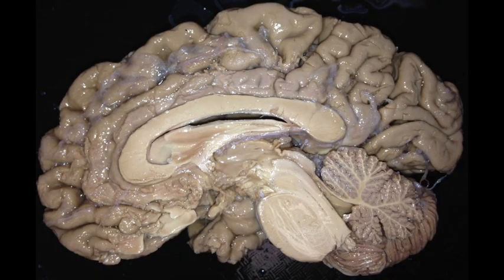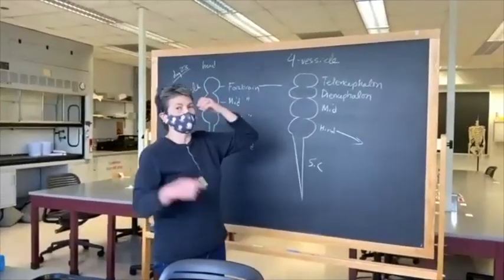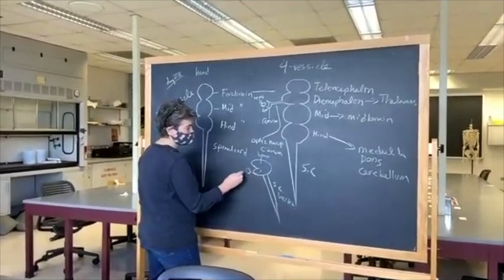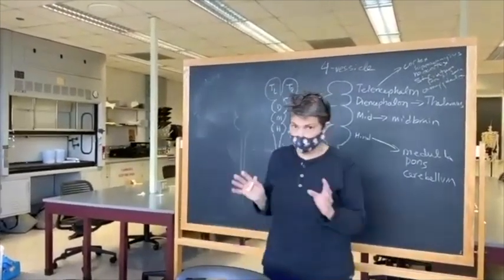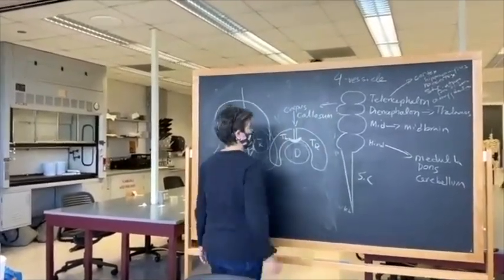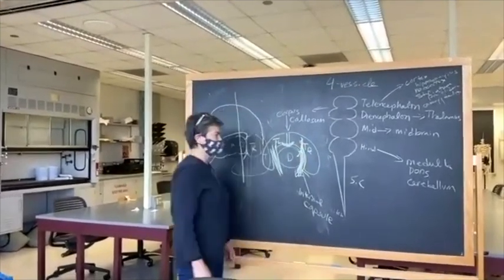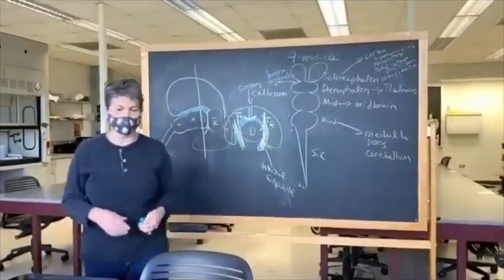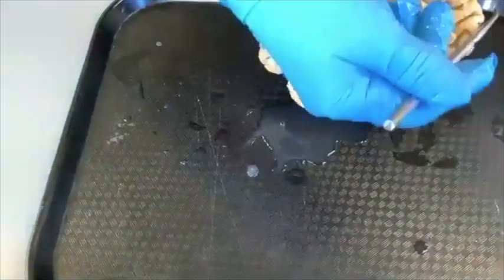Introduction to Neuroanatomy: Human and Sheep Brain Dissections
Hi everyone,

My name is Peggy Mason and I am a professor of neurobiology at the University of Chicago. Here I introduce the basics of brain anatomy using human and sheep brain dissections. The video is just over an hour long and you will learn the basic divisions of the brain: hindbrain, midbrain, forebrain (consisting of di- and tel- encephalon). You will then see how the dorsal telencephalon which gives rise to the cerebral cortex expands every which way in the mammal, eventually doing a "comb-over" on top of the diencephalon, midbrain and most of the hindbrain. This comb-over allows the brain to fit in the cranium, the bony vault in the skull.

Enjoy the mammalian brain! And if you're interested in more (mammalian) neuroanatomy, let me know what you want to see next. I will try to oblige.